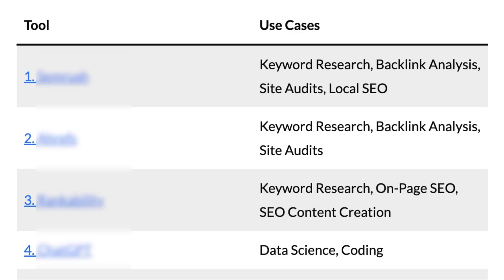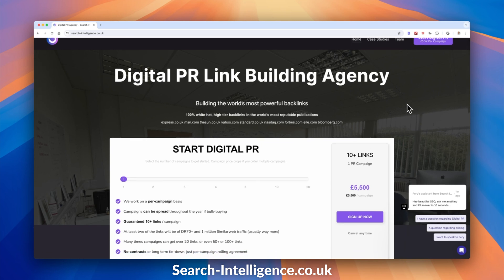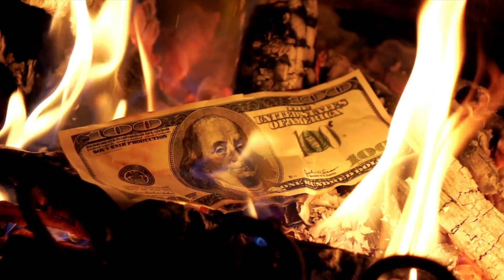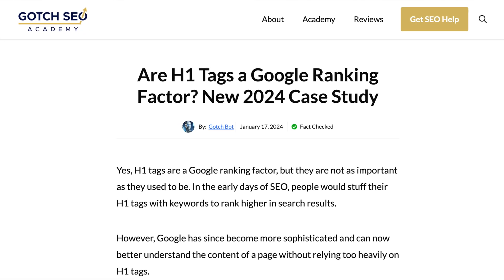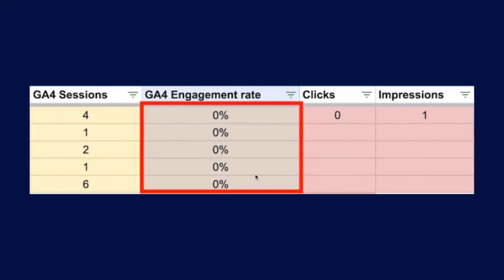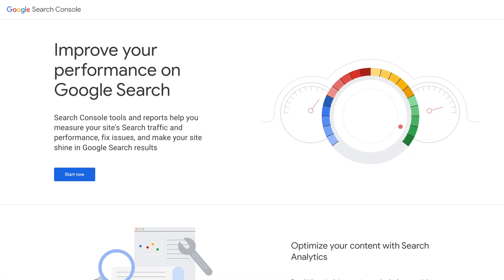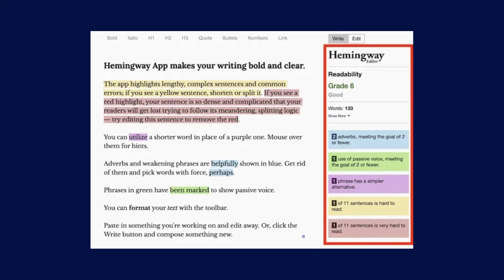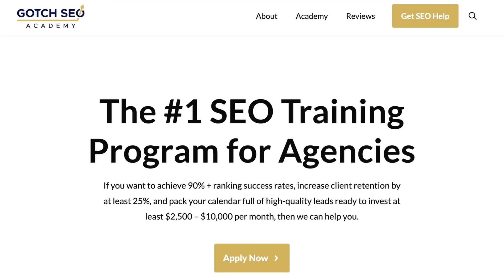13 Best SEO Tools (My 2026 Stack)